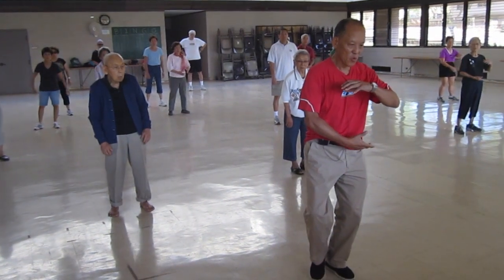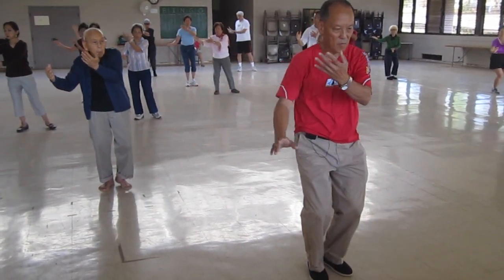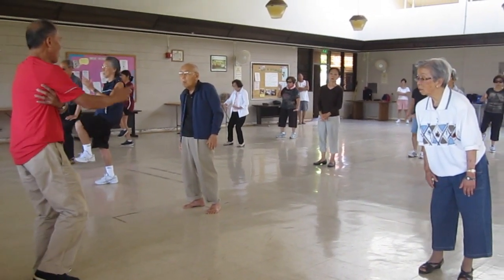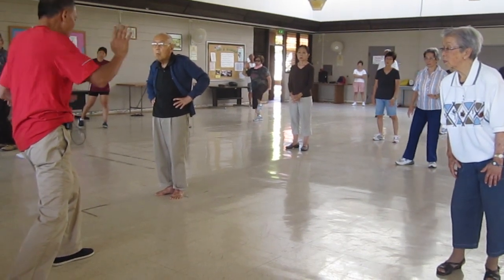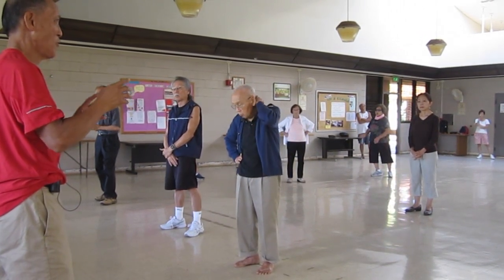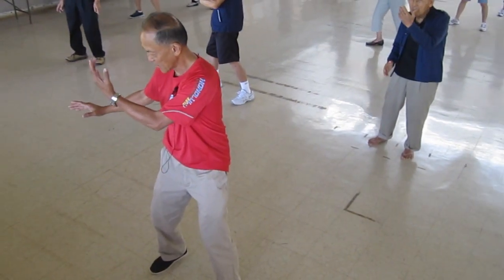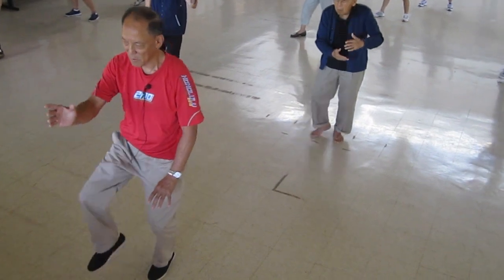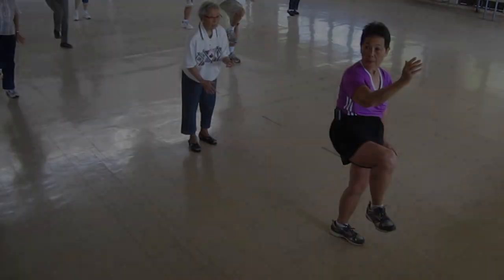everydaytaichi students Yang 10 Form Tai Chi Honolulu Hawaii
everydaytaichi students now learn the 10 Form after learning the 24 Short Form. Instructions are given by everydaytaichi by ken chun in Honolulu, Hawaii.